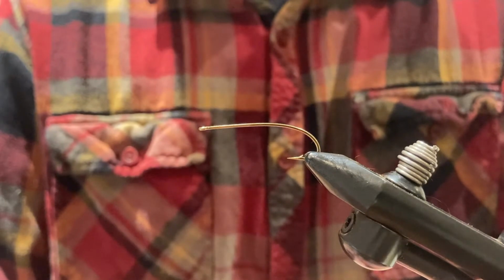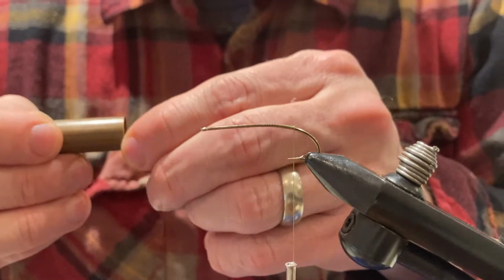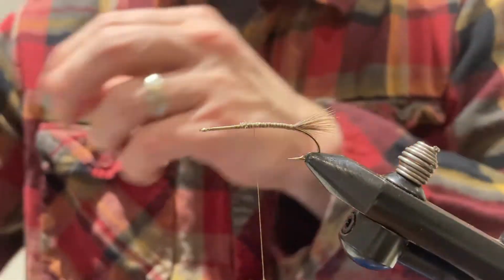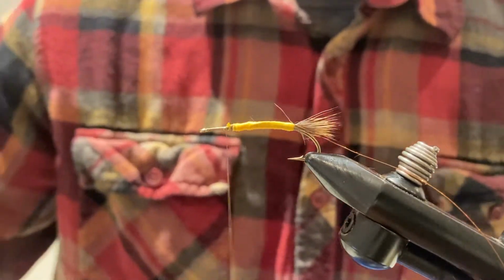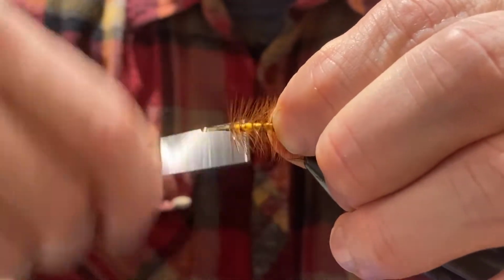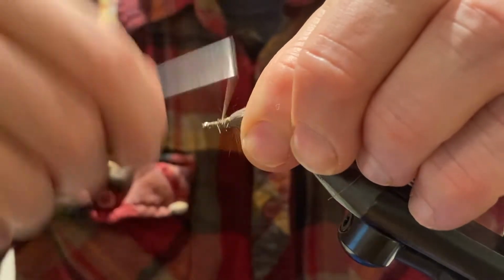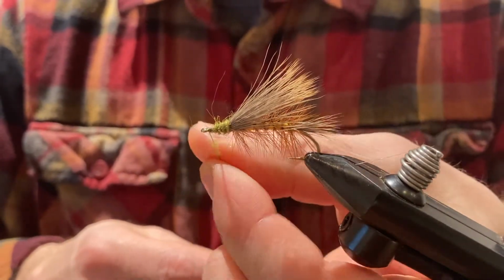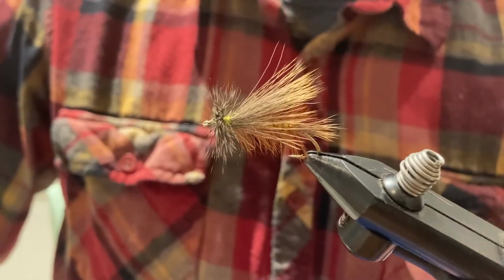Stimulator fly tying video tutorial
The Stimulator is another staple in many fly boxes. While most often fished to represent an adult stonefly, the Stimulator can also moonlight as a grasshopper or even as a caddisfly, given the right size and conditions.  When tied correctly, this fly floats incredibly well. It works great in fast-moving water and can make for an effective indicator fly when fishing a dropper.

1:13 secure thread
2:33 tie in tail
4:11 wrap antron yarn